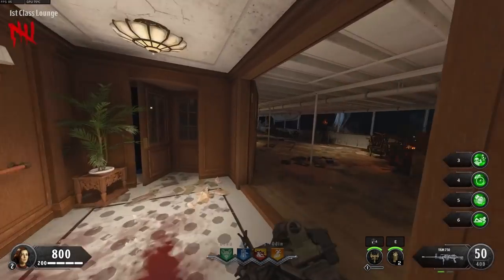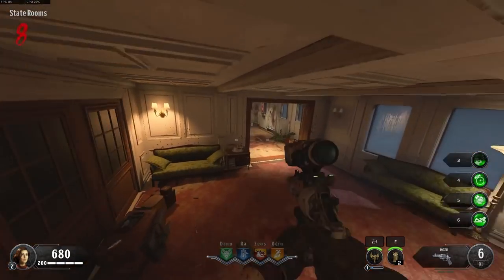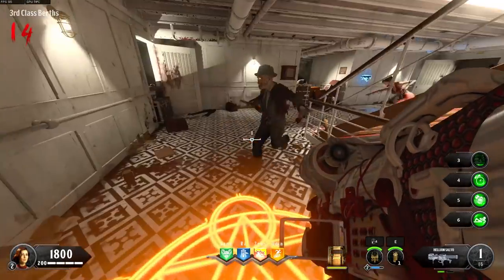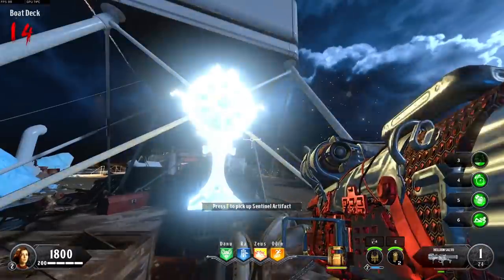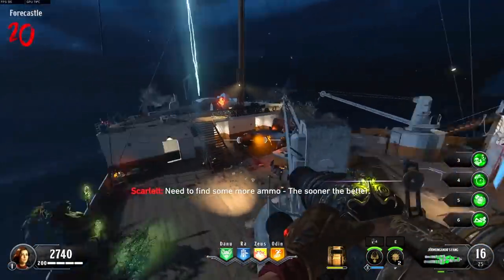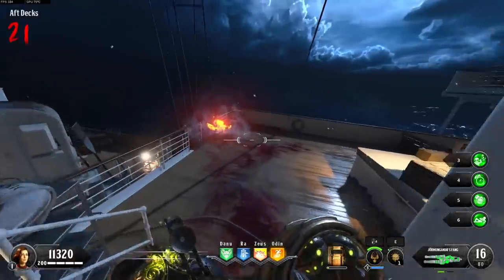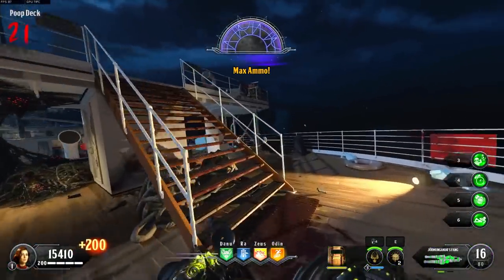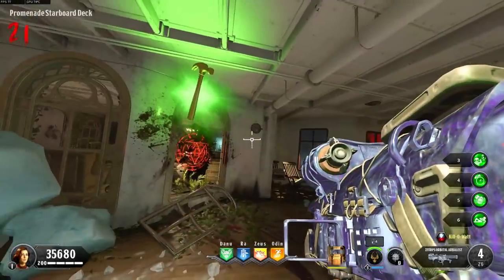I Beat The Most Hated Zombies Map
-Chrrism